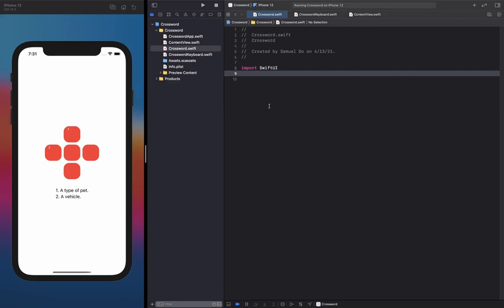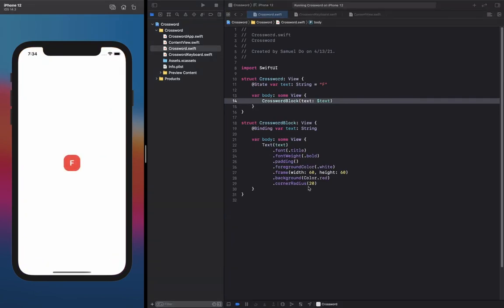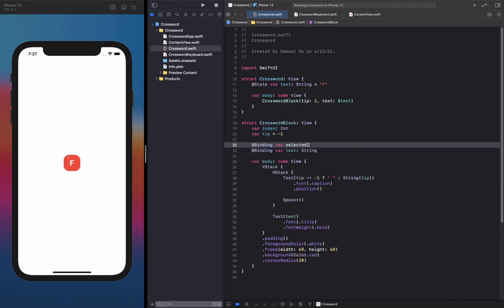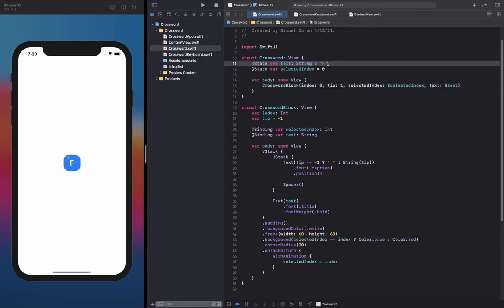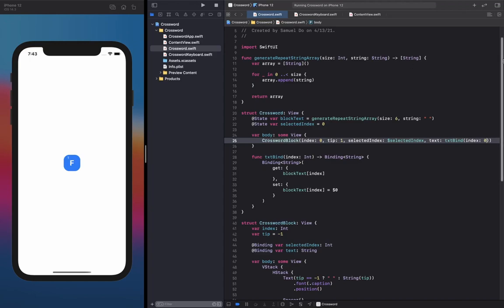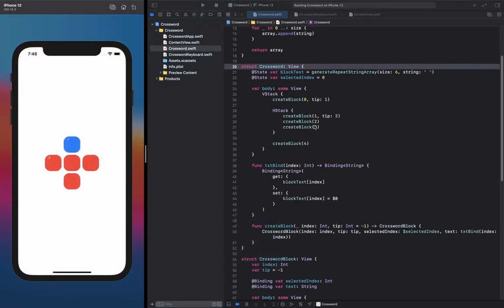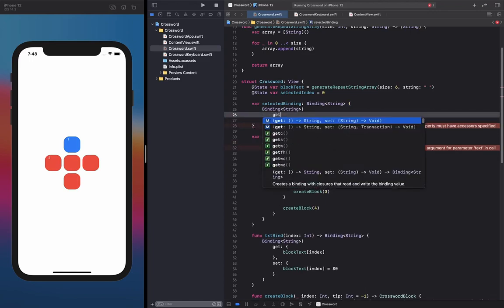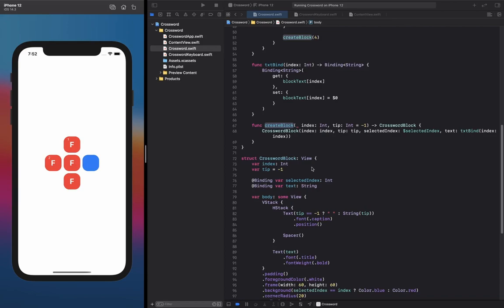How to make a crossword app in SwiftUI | SwiftUI Project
In this tutorial, I will be showing you how to create a crossword app from scratch in SwiftUI using custom bindings and a permanent keyboard wrapped from UIKit.

Please list any issues or bugs of the code in this project in the comments below. Feel free to suggest future ideas and videos as well.

Introduction and Example 0:00
CrosswordBlock 0:25
Multiple Block Bindings 7:52
createBlock convenience function 11:10
Crossword structure 13:16
Permanent UIKit Keyboard 14:13
Block already selected 18:00
Final Product 18:50